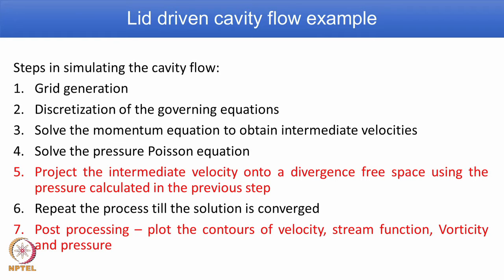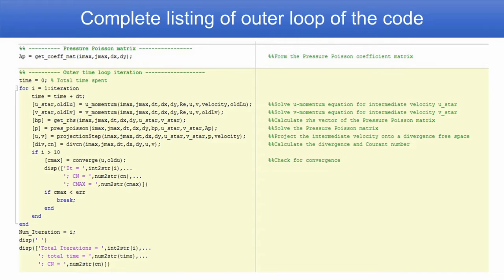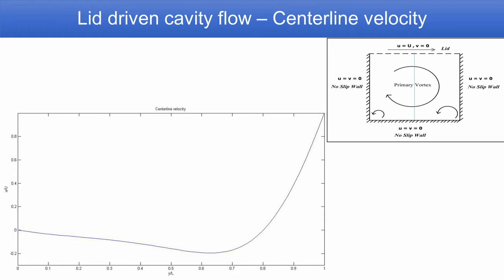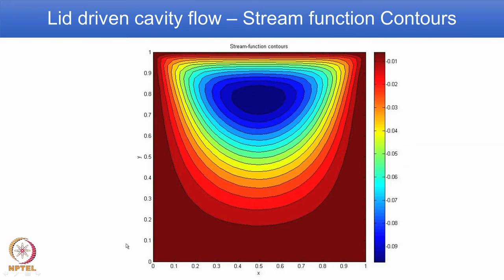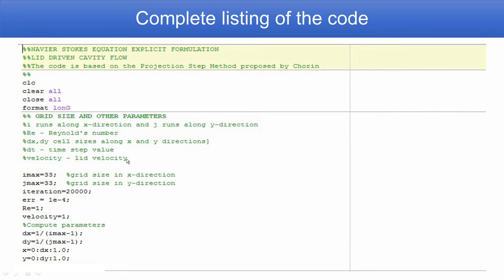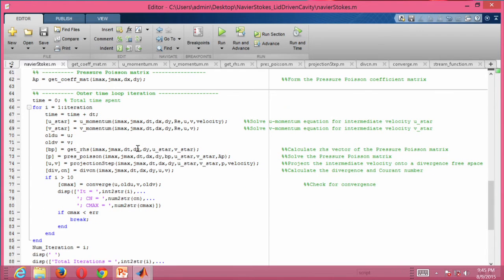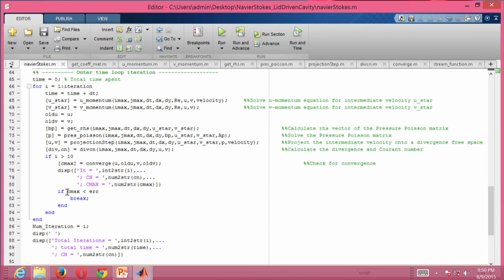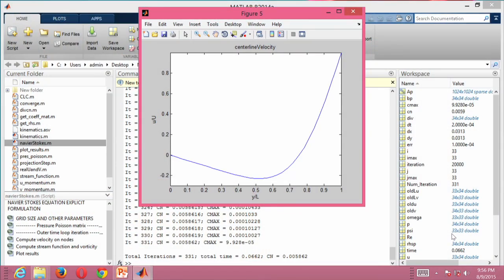Week 8 - Module 5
Correction step for pressure and velocity, Postprocessing